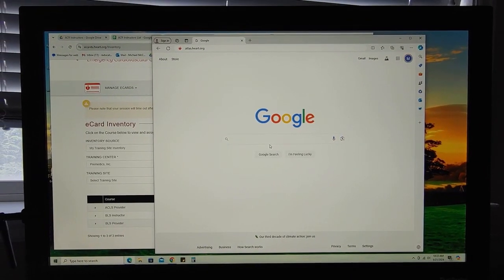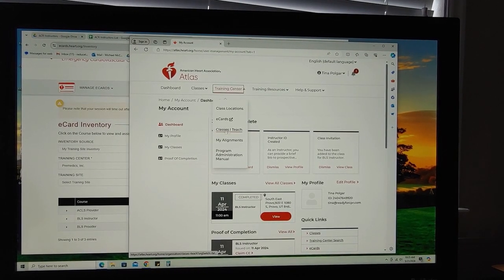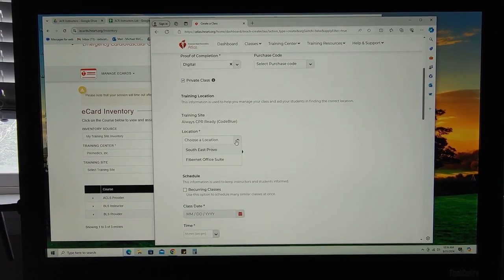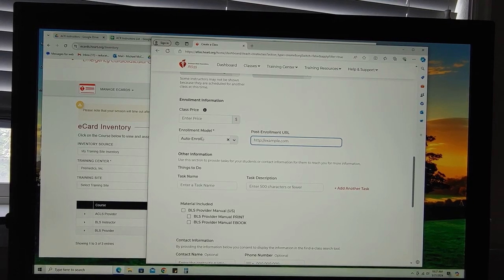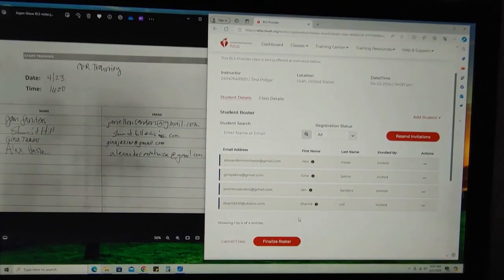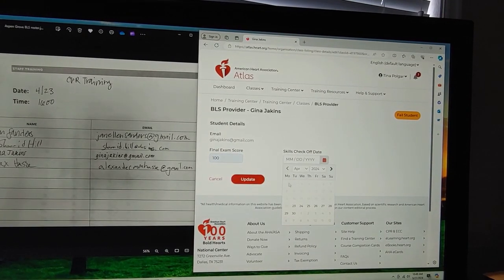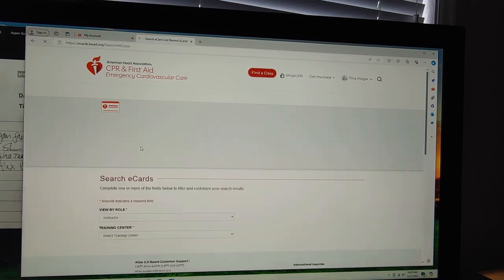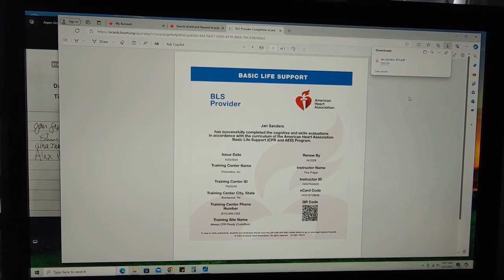How To Create an AHA Class, Finalize the Roster and Assign eCards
This is a step-by-step guide on How To Create an AHA Class, Finalize the Roster, and Assign eCards